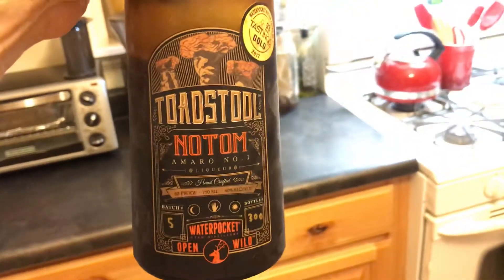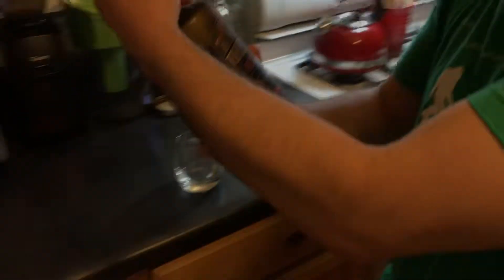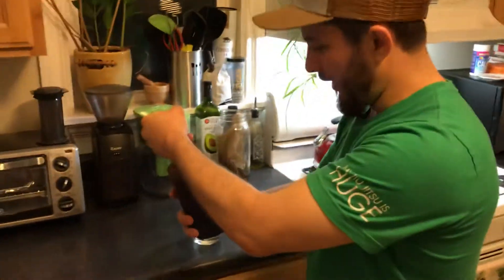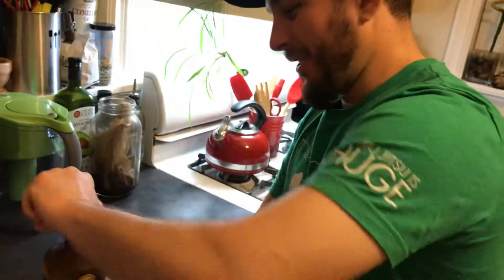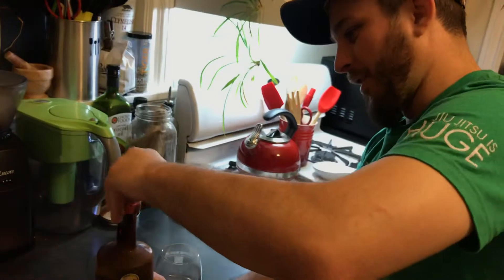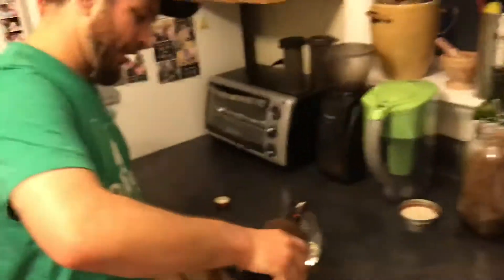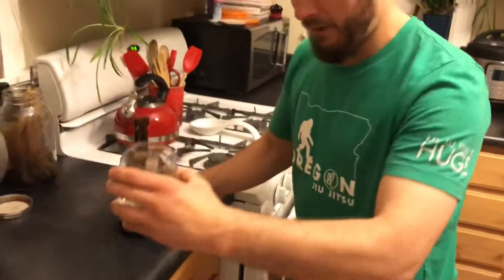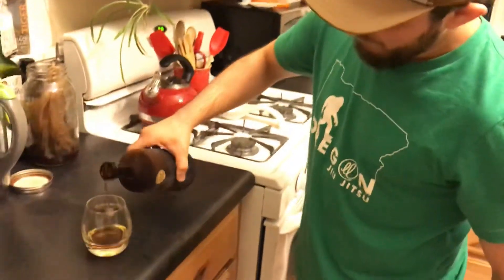Biggen’s Big Disappointment